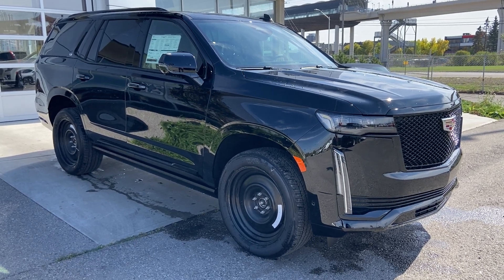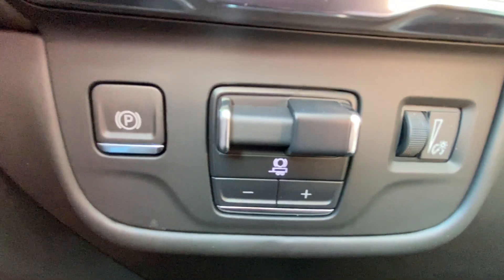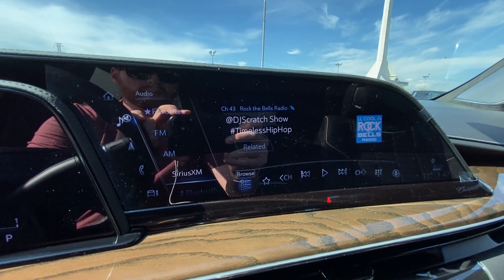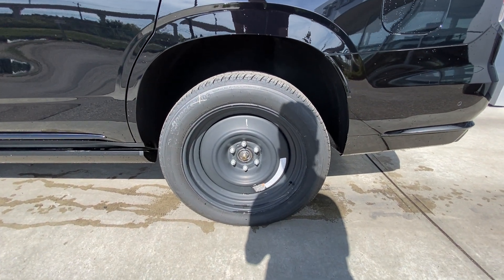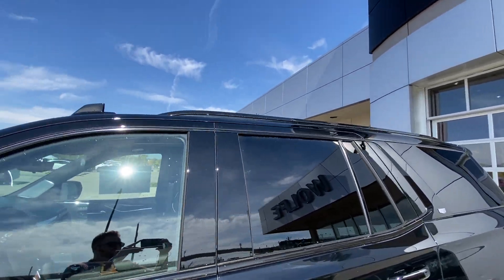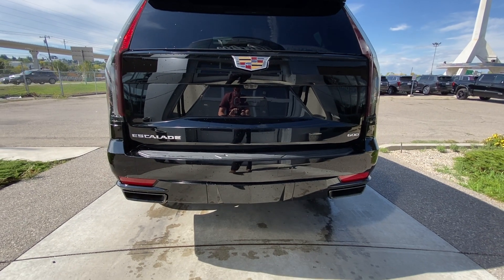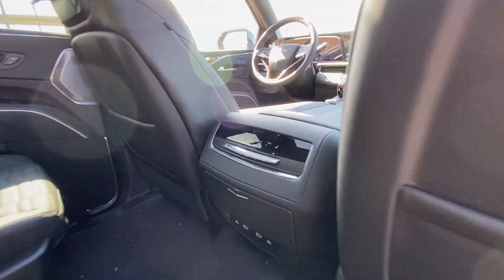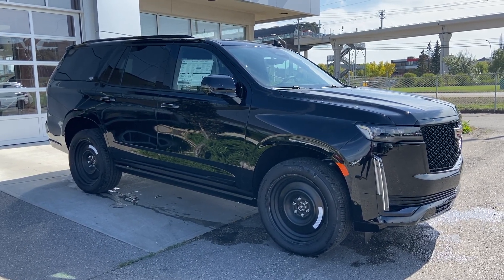Black 2023 Cadillac Escalade Sport Platinum Review Calgary AB - Wolfe Calgary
Discover the next-generation 2023 Cadillac Escalade Sport Platinum. The spotlight is yours. Only the 2023 Cadillac Escalade brings you industry firsts in technology, obsessive design and human focused features that transform the road into your red carpet. A commandeering exterior features full LED horizontal headlamps, Blade daytime running lights plus dramatic 3-foot tail lamps. 22-inch wheels are standard on the Platinum series. Under the hood is a standard 6.2L V8 engine with 420 horsepower and 460-foot pounds of torque, 4-wheel drive, and an automatic 10-speed transmission. When you climb inside, you’ll find premium leather seating with third row seating. As the driver, you will be able to enjoy the industry- first 38-inch diagonal OLED display, spanning between the speedometer, trip and control panel and infotainment screen.  As well as an array of standard settings including heads up display, power windows/locks/mirrors/pedals/memory seating with heated/ and cooled seat options, and a power lift-gate. The factory navigation will lead you to your destination in comfort and safety using the augmented reality display. Every Escalade Platinum comes with standard push-button start with remote start, and a premium AKG 36 speaker sound system to enjoy. Safety for you to have peace of mind. Safety features include enhanced automatic parking assist, HD surround vision camera plus front pedestrian braking and automatic emergency braking. The Escalade is equipped with third-row power-folding seating and still provides an abundance of cargo storage room. The Cadillac Escalade is ready to exceed your expectations!